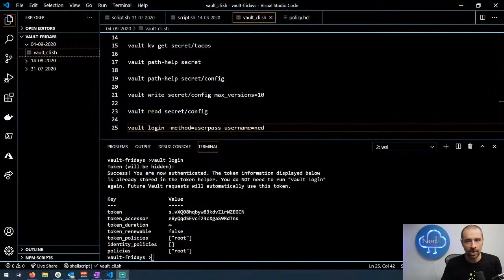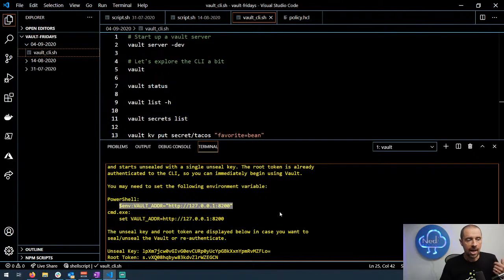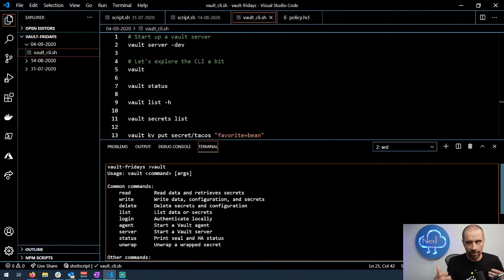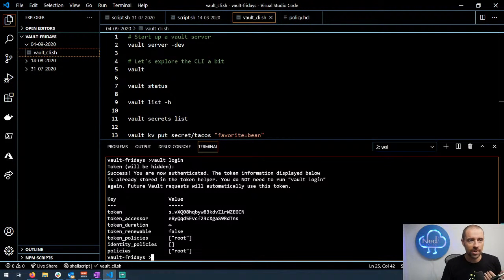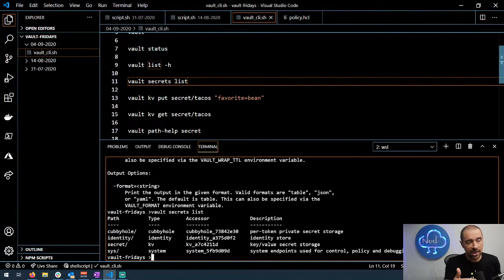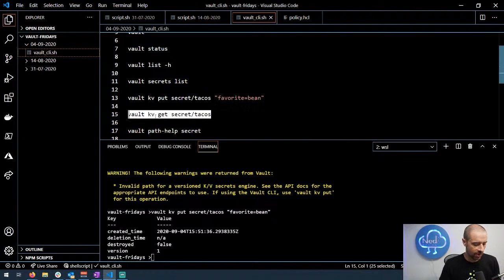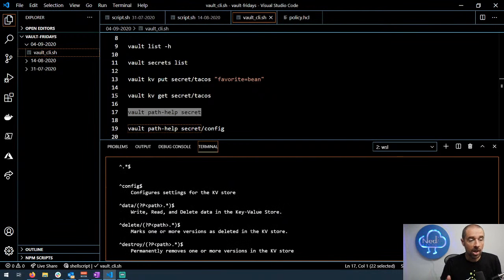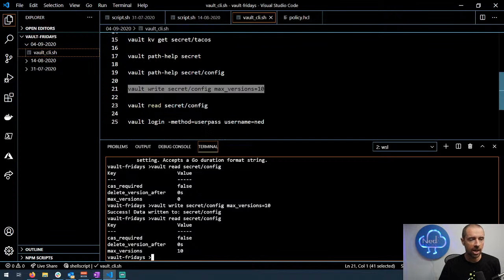Vault Certification: Vault CLI - Part 1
We are going to get into the Vault CLI in this episode. Specifically, we'll talk about using the Vault CLI at a high level and some of the various authentication methods to log into Vault.